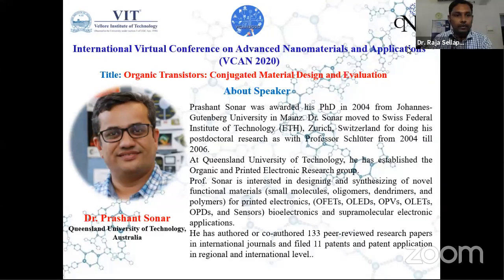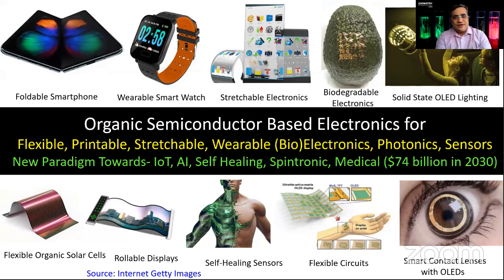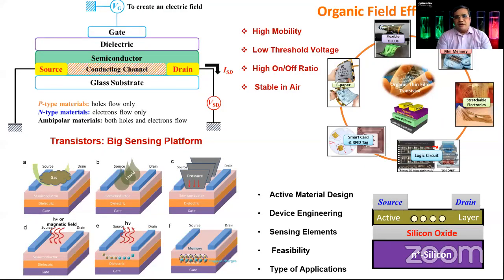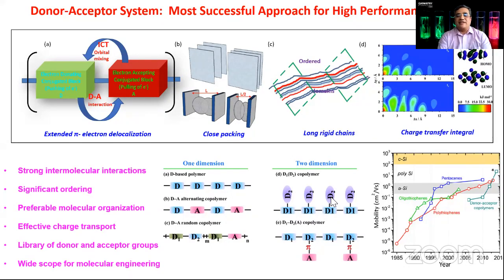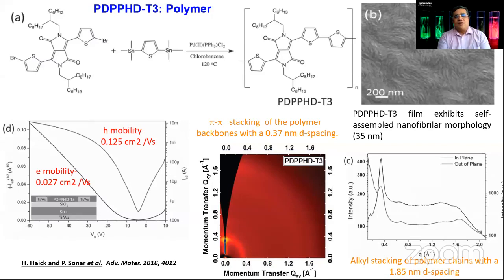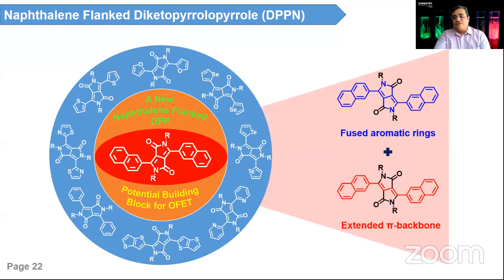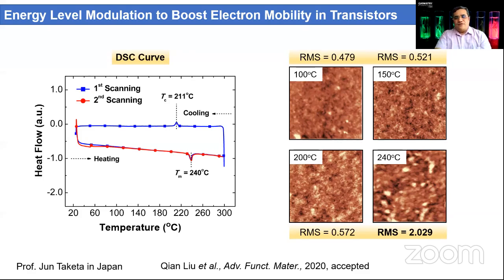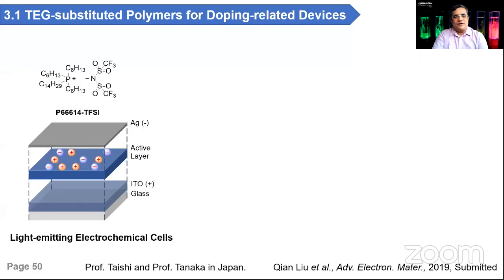International Virtual Conference on Advanced Nanomaterials and Applications (VCAN 2020)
Organized by Centre for Nanotechnology Research (CNR), Vellore Institute of Technology (VIT), Vellore, Tamilnadu, INDIA - 632 014

Organizing Chair: Dr A. Nirmala Grace